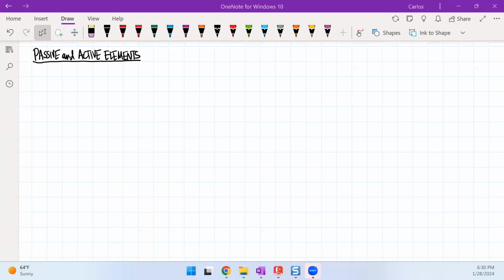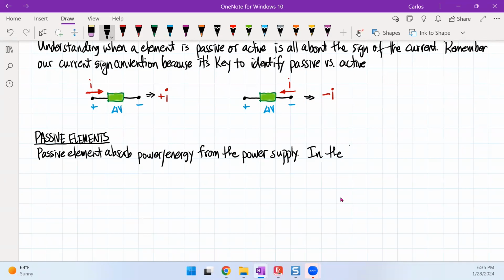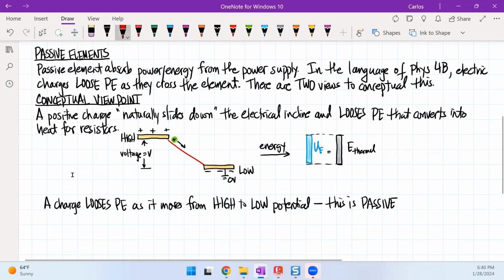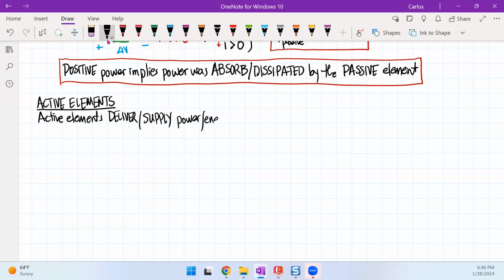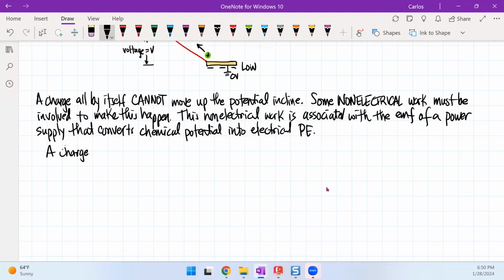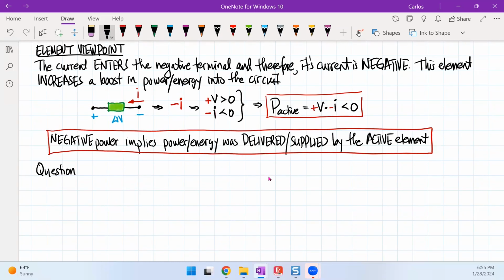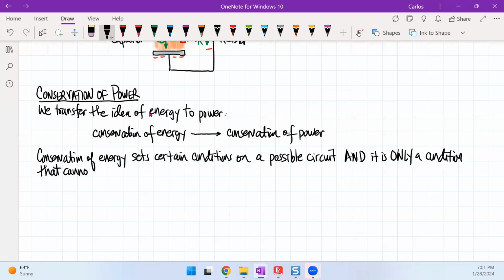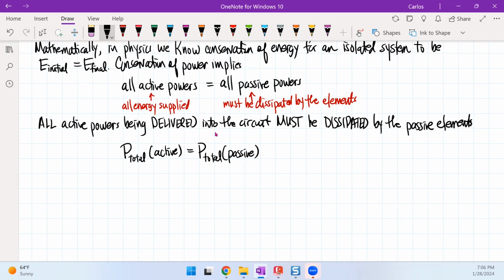Engr 15 Lecture 1.4: Passive and active elements